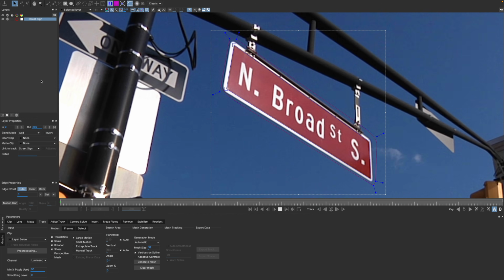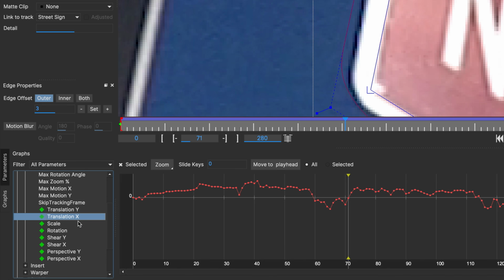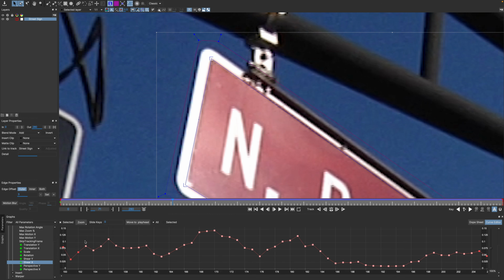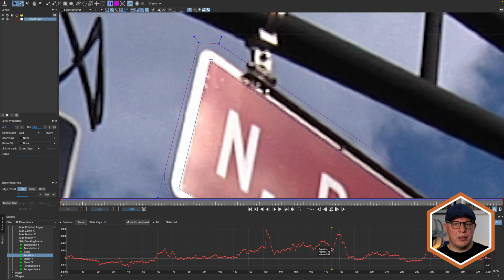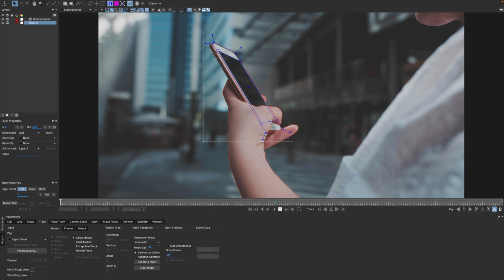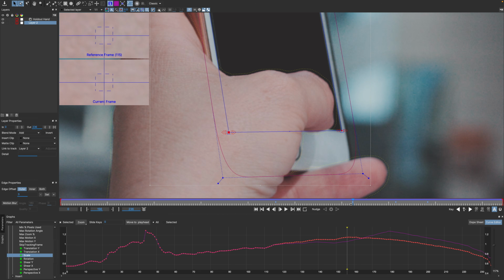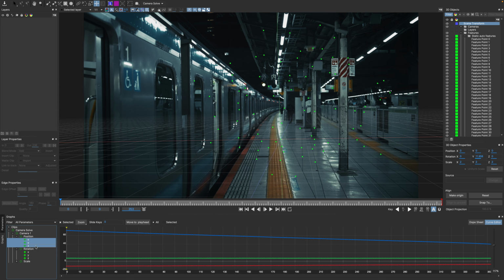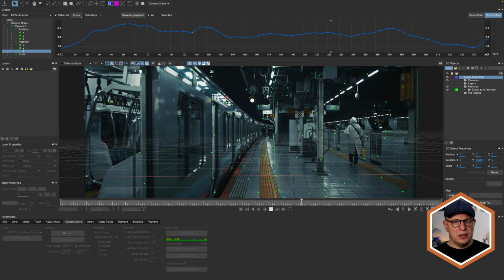Fix the Untrackable with Mocha Pro's Curve Editor [Boris FX]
Boris FX Mocha Pro's Curve Editor lets you to take granular control over every parameter of your track. Join Product Specialist Christoph Zapletal for three unique examples on how to utilize this great feature to the fullest.

From directly modifying the RAW tracking data to visualizing offset data created by the Adjust Track module, this Quick Tip shows solutions to real-life production challenges.  Most importantly, you'll learn when to *NOT* touch the curves!

You'll also get great 3D matchmoves with the powerful Camera Solver plus the Curve Editor inside of Mocha Pro.

⦁  Exploring the Curve Editor Interface
⦁  Visualizing Data in the Curve Editor
⦁  Modifying data automatically and manually

00:00 Intro
00:25 When you want to use the Curve Editor
00:47 Getting to know the Curve Editor
03:26 Ghost Curves and the Adjust Track Module
04:24 Customizing the Interface
04:50 Modifying solved camera data